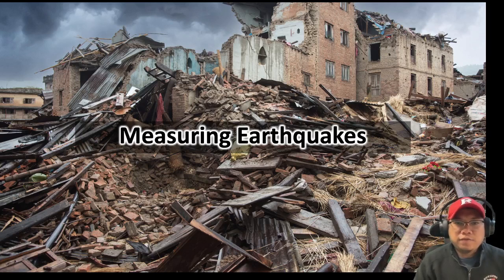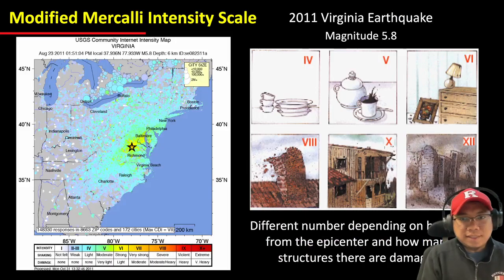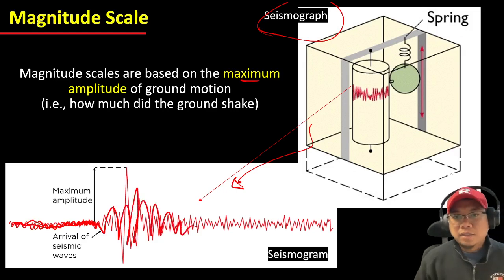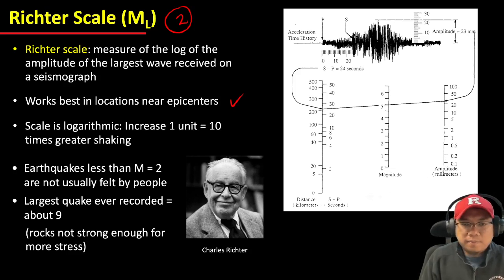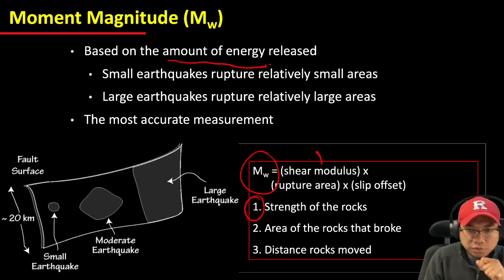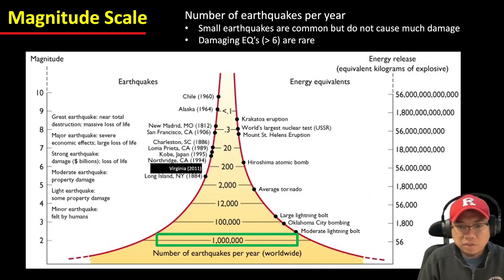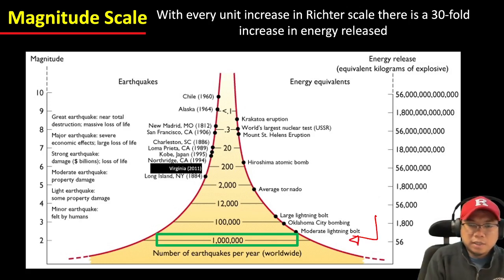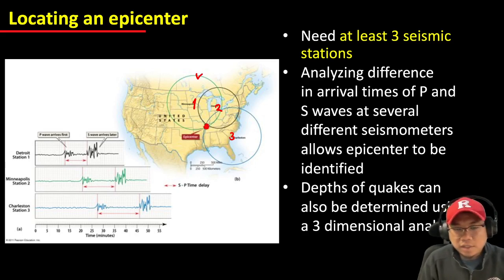04d - Environmental Geology | Earthquakes Measurement